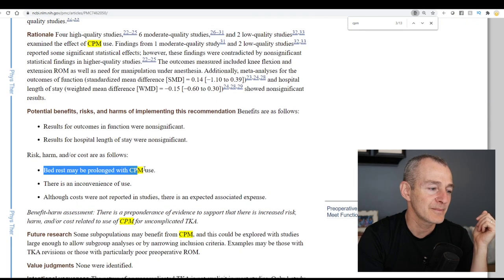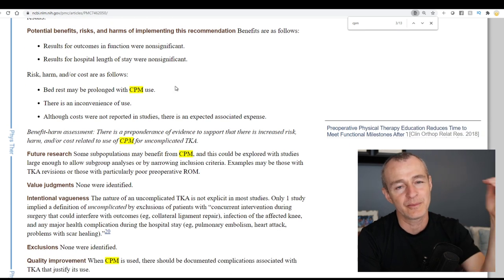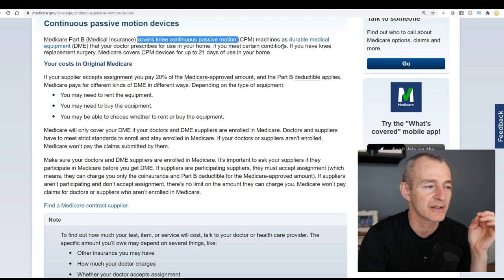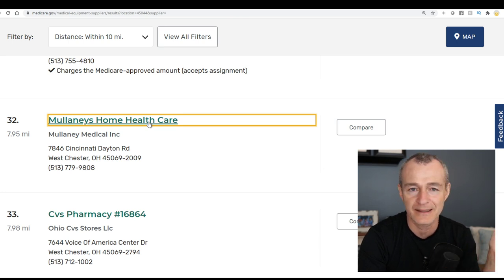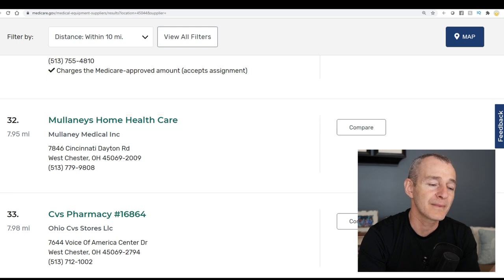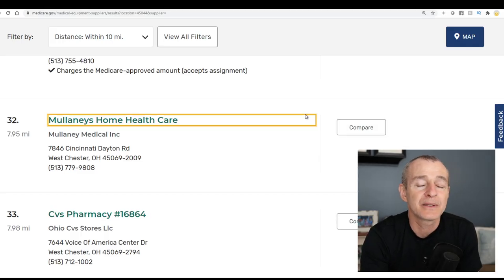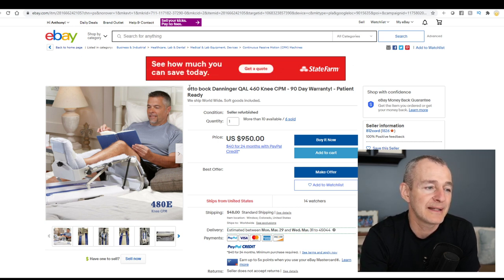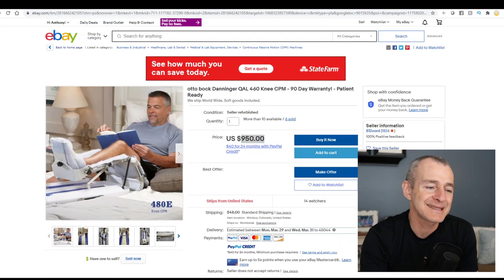IS Continuous Passive Motion Necessary after Knee Replacement Surgery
CPM Continuous Passive Motion device is a machine that can help move a patient's knee following total knee replacement surgery. This device is paid for under the Medicare part B benefit and may be prescribed by a patient's surgeon.

In this video I share an article that suggests the CMP device is not necessary after a total knee replacement (Article as well as a webpage from Medicare outlining their payment policy for a CMP